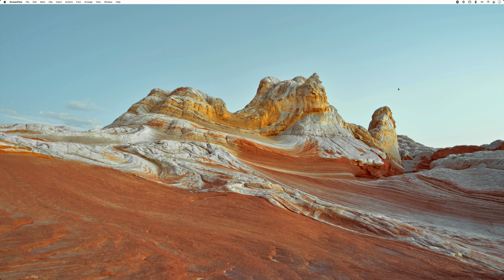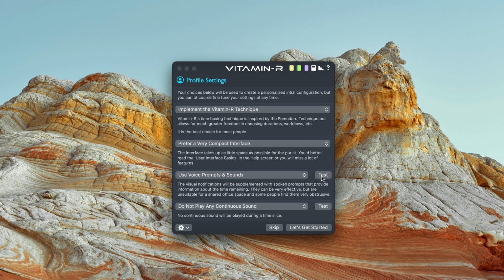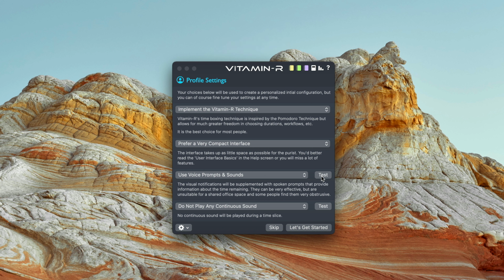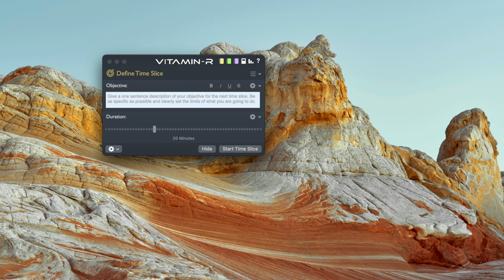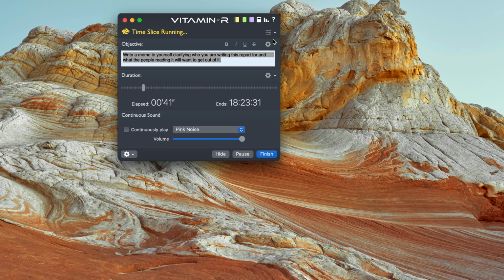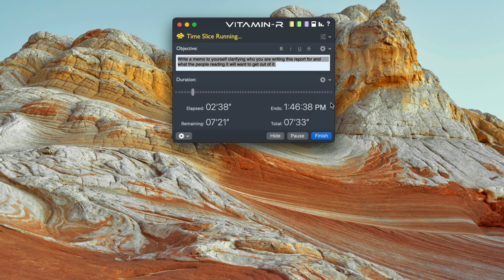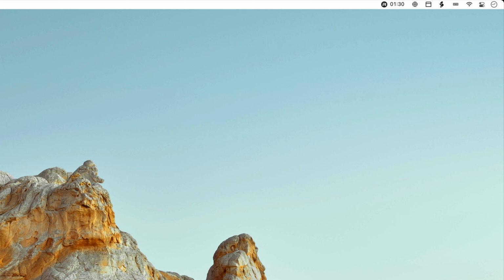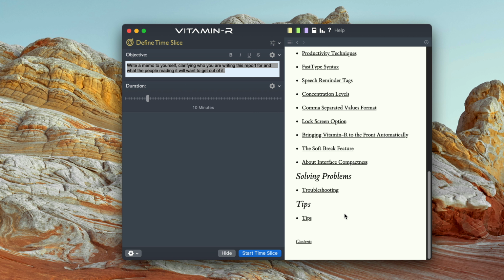Vitamin-R - Timeboxing & Pomodoro Technique App for Mac - Deep Dive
Vitamin-R for macOS is a productivity app that implements time boxing, where you divide your work day into a series of fairly short but highly focused "time slices" (also known as Pomodoros) that alternate with short "timed breaks".

Vitamin-R 4 is a major new version and in this deep dive the application's author, Dr Frank Reiff, walks you from initial setup & configuration right through your first time slice and rest break. Along the way, he shows you how he himself uses the tool, points out easy to miss, but essential features and takes you through the myriad of customisation & workflow options. The video finishes off with further reading & references to where you can find additional information.

Vitamin-R 4 is available for macOS and you can download a free 14 day trial.

We hope you enjoy this video & will give Vitamin-R a go.

Chapters:

00:00 Vitamin-R Deep Dive
00:33 Which time boxing technique?
01:34 Your user interface preference
02:24 Your notification preferences
03:16 Continuous sound
04:25 The new keyboard-driven Command Window
05:25 Exploring global options
06:49 Exploring the help section
07:24 Digging into the navigation folder
07:46 Tagging log book entries
08:20 State-specific options
08:47 The tools folder: logs, sidebar
09:32 The now, later & scratch pads
10:44 Selecting pads with the mouse
11:19 Navigating the command window through search
11:41 Sound options
11:57 Statistics
13:08 Writing a clear, actionable & achievable objective
15:37 Choosing the right time slice duration
17:25 Starting the time slice
17:47 Customising a screen
18:15 Working with continuous sounds
19:25 Pausing or aborting a time slice
20:31 Soft vs hard breaks
22:20 Logging your time slice
23:53 Taking a timed break
26:55 Locking the screen during your break
28:06 Dock-less operation
28:23 Preferences: shortcuts, notifications, note pads, workflow
29:54 Integration with OmniFocus & Things
30:53 Window compactness modes
31:20 Dropbox log sync
31:40 Further information & books